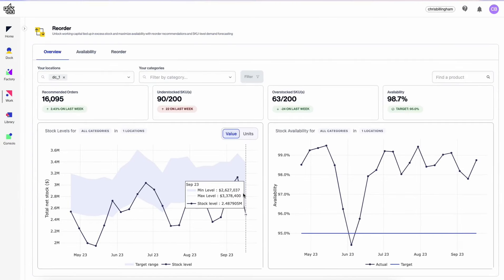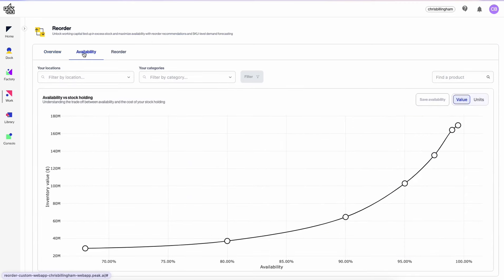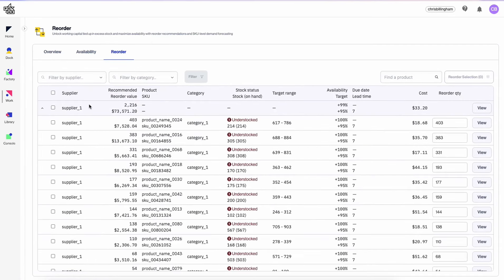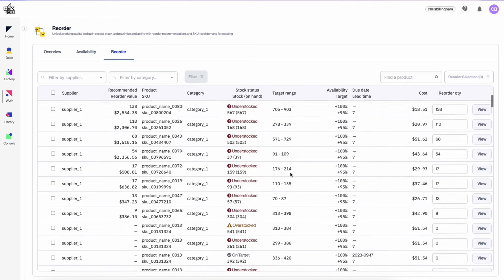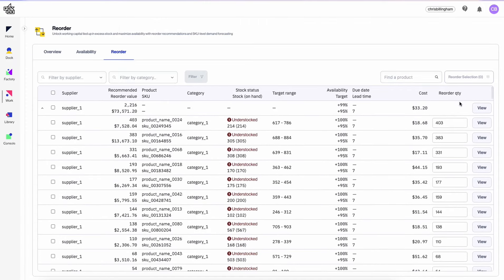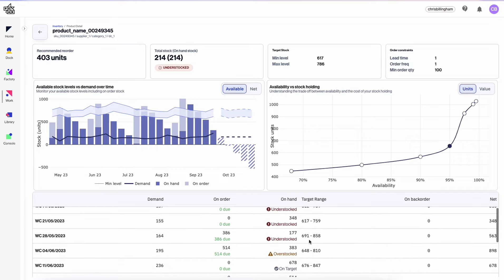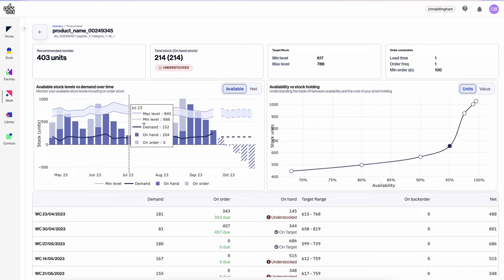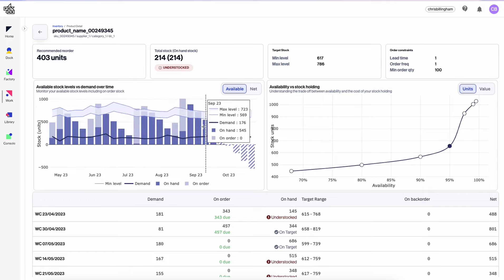A quick look at...Reorder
Peak's AI-powered Reorder application enables granular reorder decisions at scale. It allows businesses to unlock working capital tied up in excess stock and maximize availability with reorder recommendations and SKU-level demand forecasting.